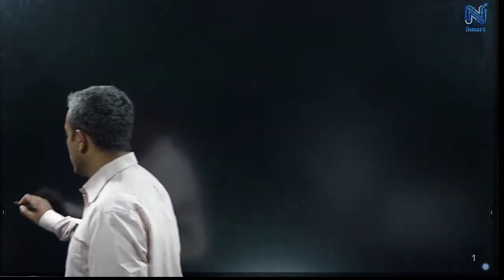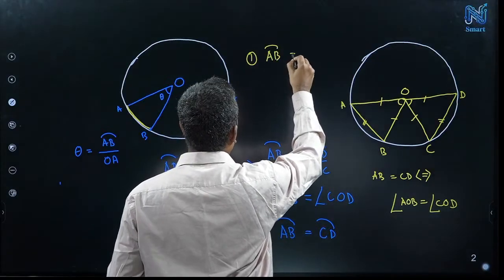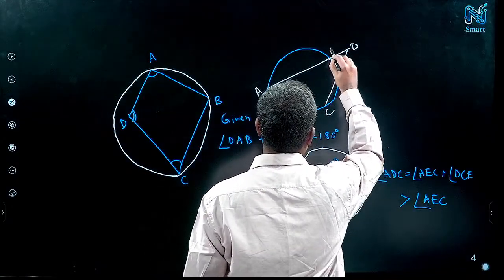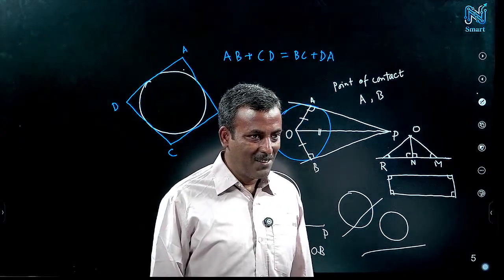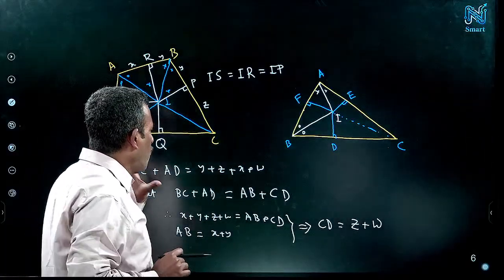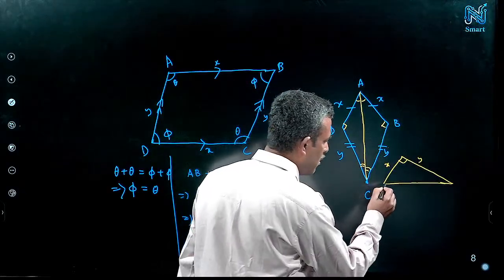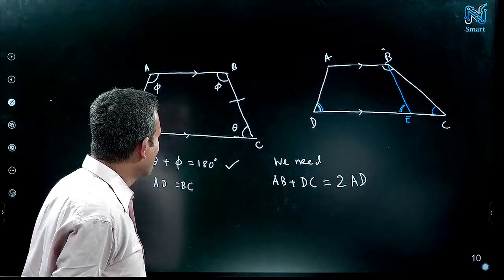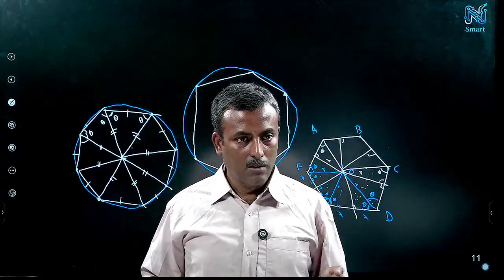IOQM 2026: Master Circles & Geometry Theorems | Olympiad Preparation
Master the concepts of Circles for IOQM 2026 in this comprehensive geometry session! Geometry is a cornerstone of the Mathematical Olympiad, and Circles often carry the most weight. In this video, we dive deep into the essential theorems, properties, and problem-solving techniques you need to ace the exam.

What we cover in this session:

Fundamental properties of Circles & Tangents.
Advanced theorems: Power of a Point, Alternate Segment Theorem, and more.
Step-by-step solutions to IOQM-level practice problems.
Tips to identify geometric patterns quickly.
Whether you're just starting your Olympiad prep or looking to polish your geometry skills, this class will provide the clarity and confidence you need.

At Nsmart, we believe that every student deserves access to high-quality education, regardless of their location. Whether you are aiming for a seat in a top IIT, dreaming of wearing a white coat via NEET, or building a strong academic foundation in school, we are here to guide you every step of the way.

What we offer on this channel:
🔹 JEE Main & Advanced: Comprehensive physics, chemistry, and math lectures, previous year paper (PYQ) discussions, and rank-boosting strategies.
🔹 NEET UG: Concept-focused Biology, Chemistry, and Physics sessions designed to help you master the NCERT and excel in the medical entrance exam.
🔹 Foundation (Class 8-10): Building the core concepts needed for NTSE, Olympiads, and early competitive exam readiness.
🔹 Expert Guidance: Tips on time management, productivity hacks, and exam-day strategies from India’s top educators.

Why Choose Nsmart?
✅ Interactive Learning: Simplified explanations for complex topics.
✅ Proven Results: Trusted by over 15 million students across India.
✅ Holistic Support: From daily live classes to 24/7 doubt-solving, we ensure no question goes unanswered.
✅ Hybrid Presence: With 100+ offline centers in cities like Kolkata, Indore, Bhopal, and more, we bridge the gap between digital and physical learning.

circles class 11 jee
circles class 11 jee one shot
circles class 9 rapid revision
circles one shot

Start your journey toward academic excellence today!